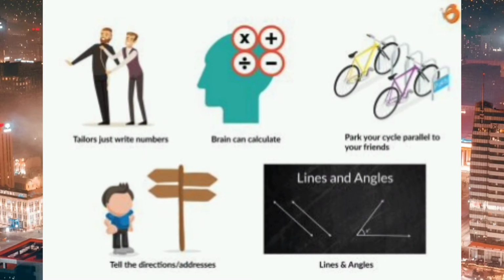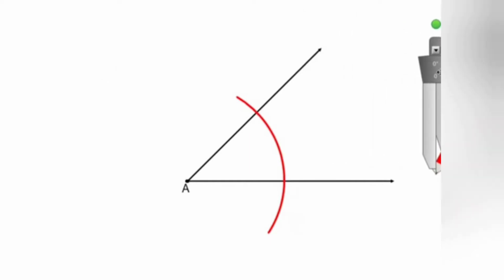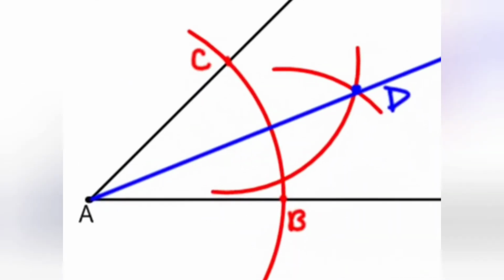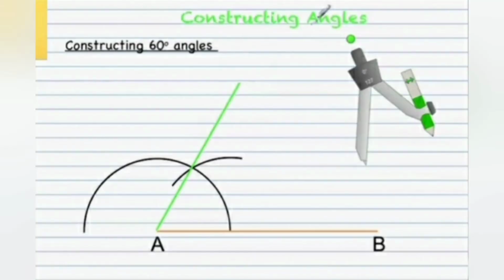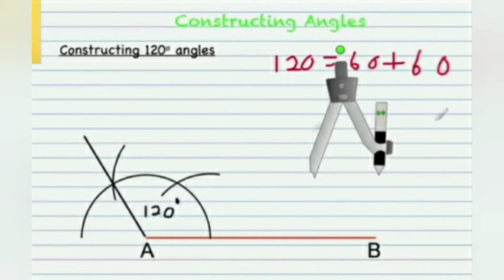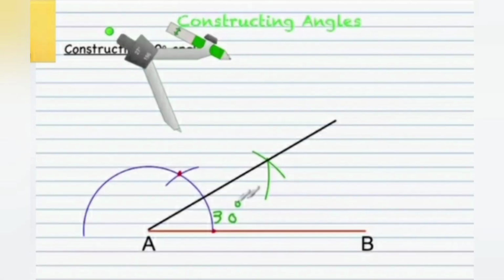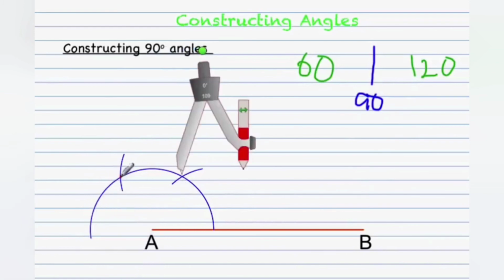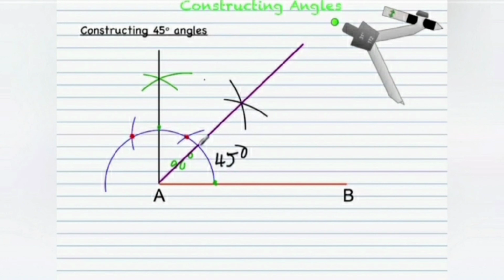Bisection of an angle and construction of angles 60, 45, 30 120 etc.